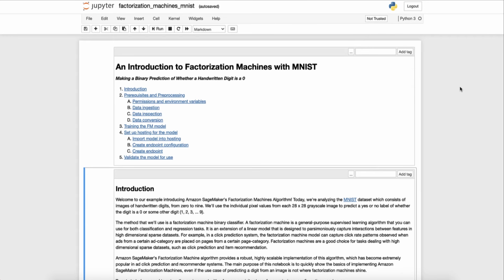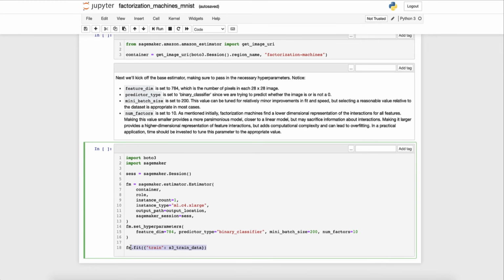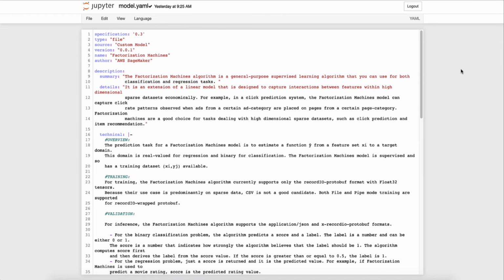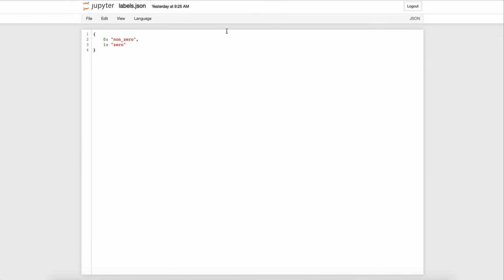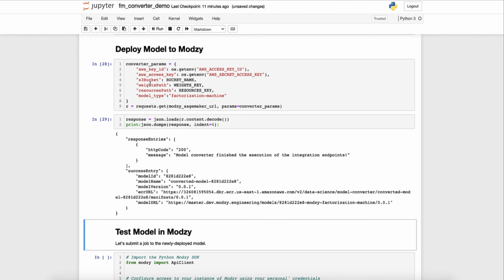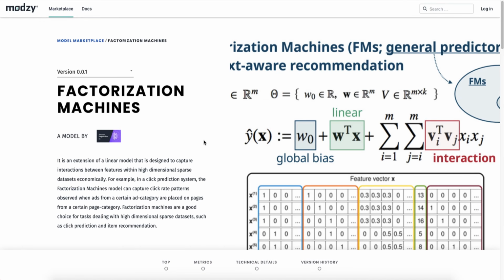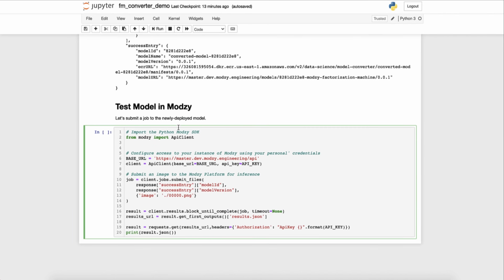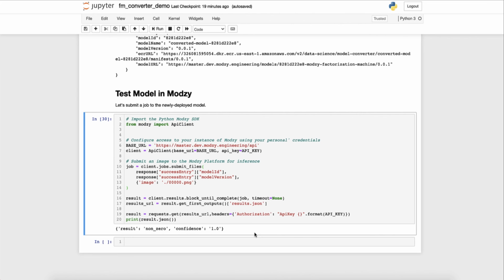Deploying Sagemaker Models into Production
Watch this video to see how easy it is to deploy a model developed with Sagemaker into production with Modzy using our pre-built integration.